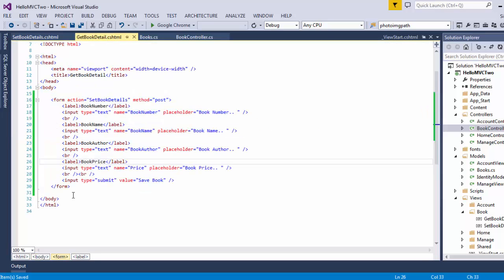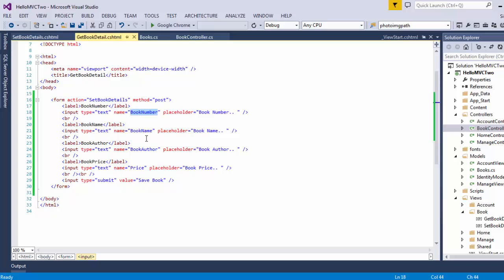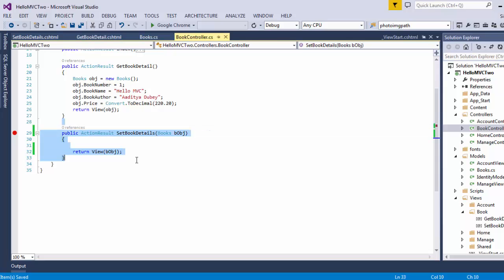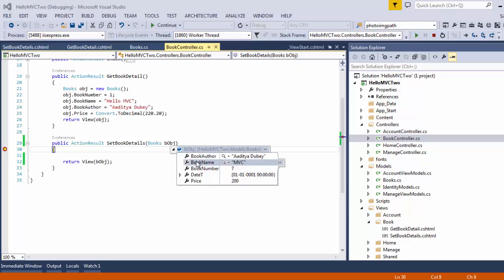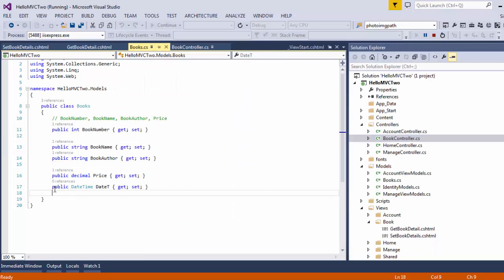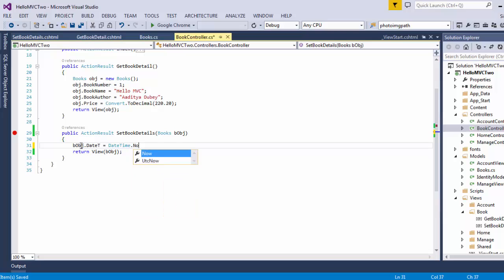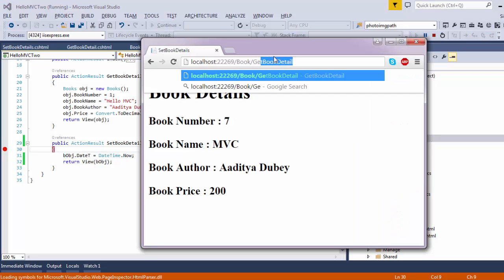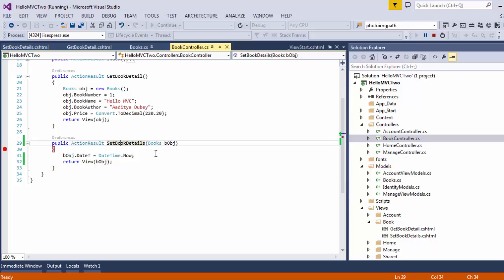ASP.NET MVC Tutorial #4 - Passing Values from HTML form to Controller as Object